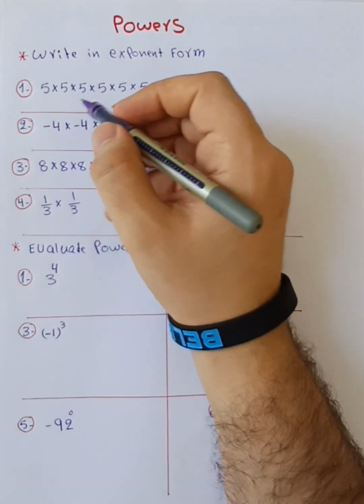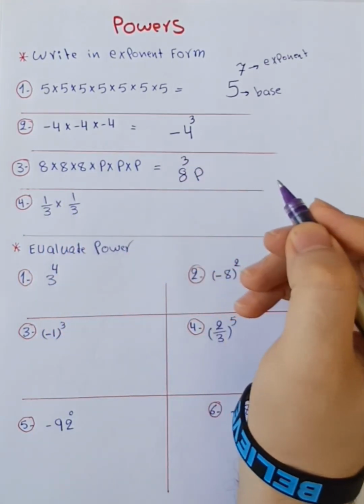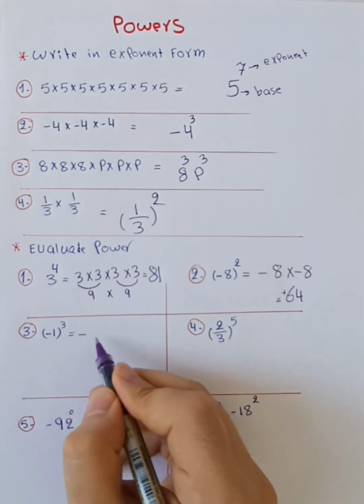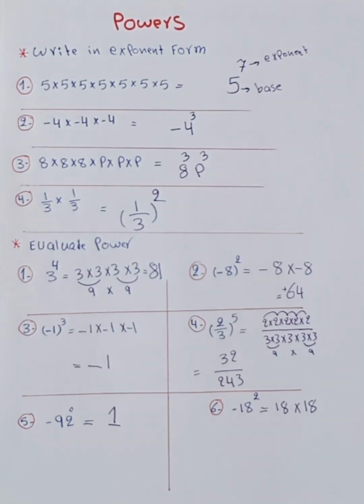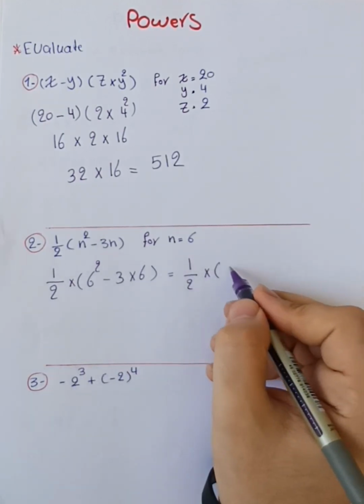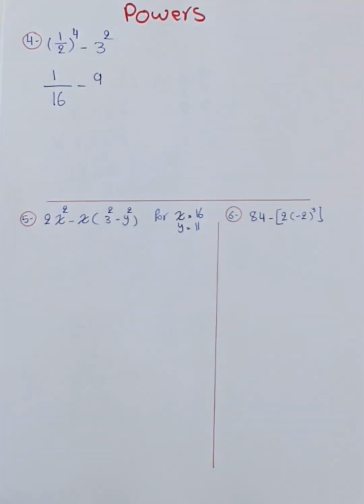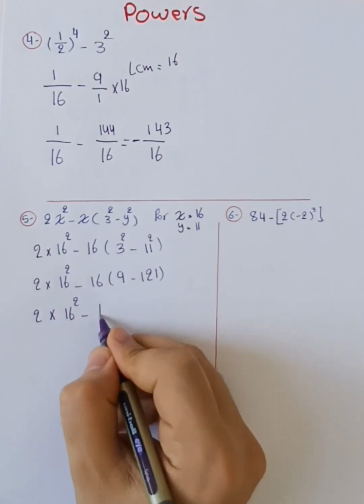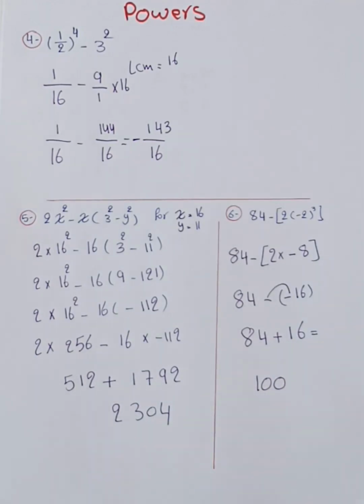Powers . math shvan .(G-8)